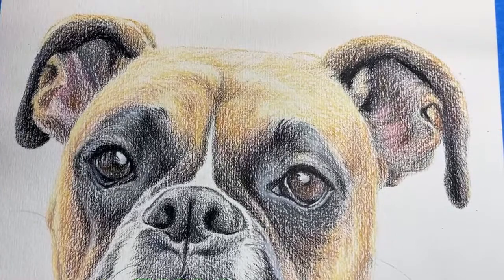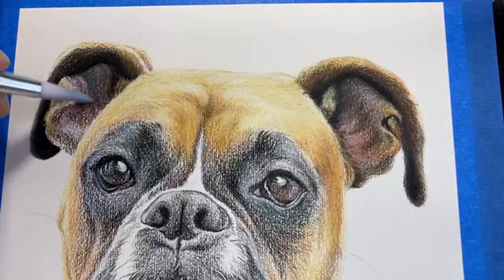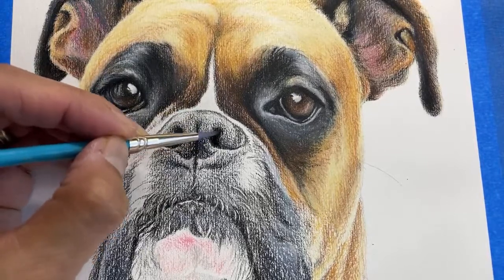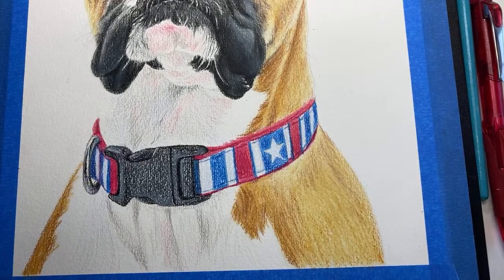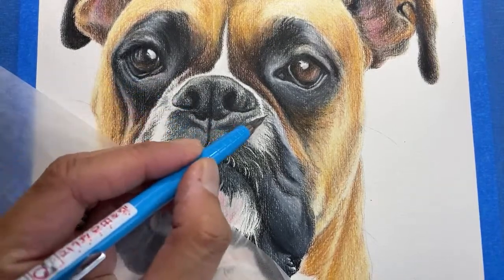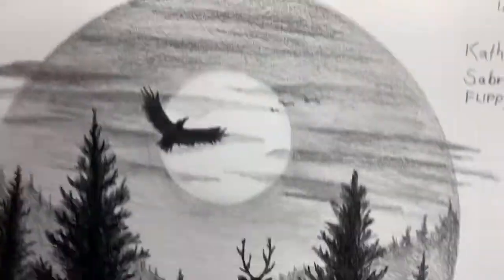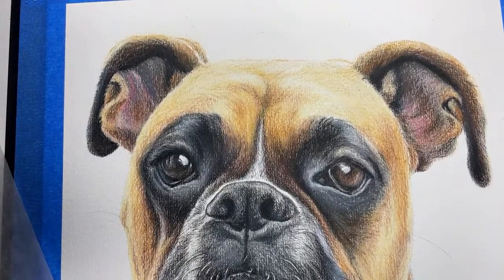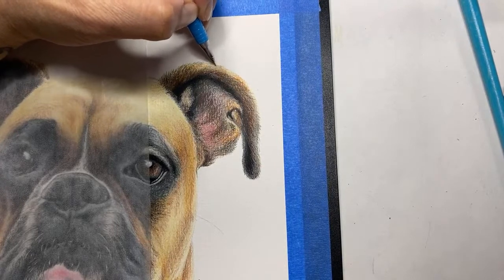P4: Blending Colored Pencils Using a Solvent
✏️✏️✏️ My Drawing Supplies ✏️✏️✏️

Mechanical Pencil

HB 0.5 Lead

Derwent H-6B Pencils

Mono Zero Eraser

Pentel Mechanical Pencil Orenz 0.2mm, Sky Blue Body

Additional HB 0.2 Lead

Other options for Pencils, Eraser, and Sharpener

6B Staedtler Mars Lumograph Wooden Pencils with Staedter Tub Sharpener and Rasoplast Eraser

The paper I used for this video:

Strathmore Paper

Etsy Store